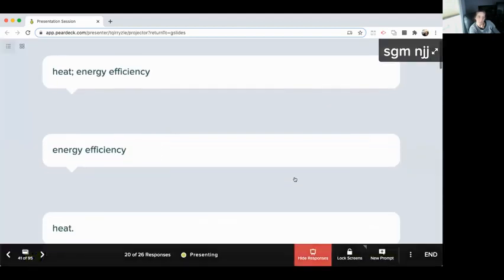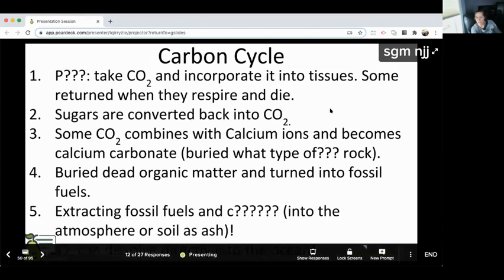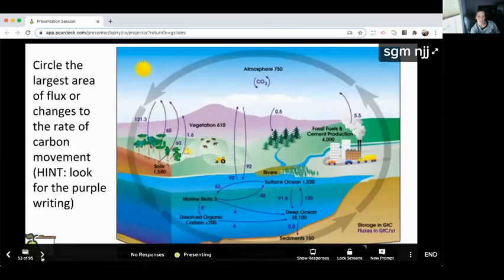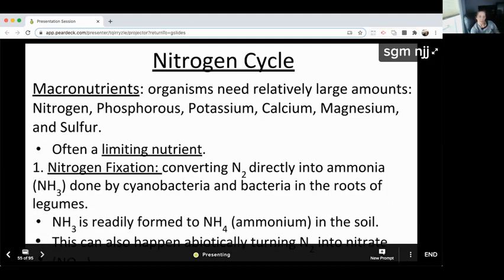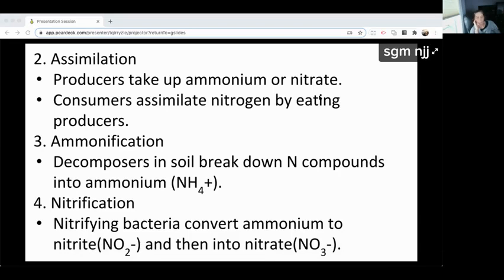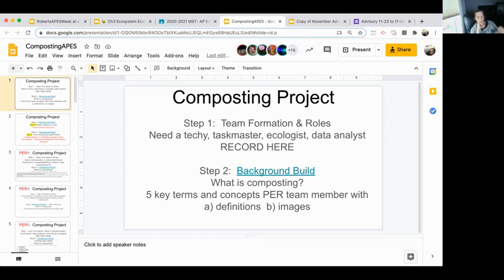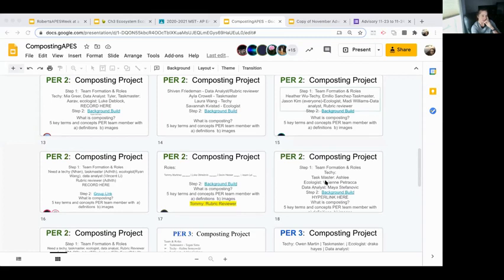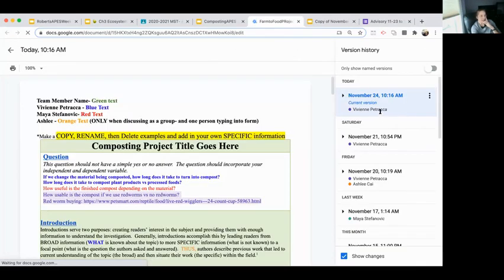11242020 APES Lesson